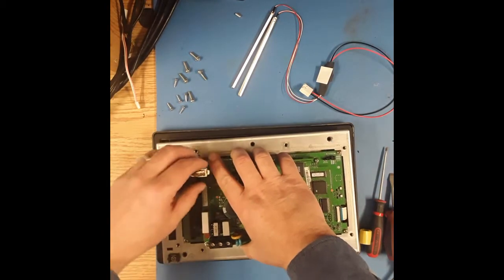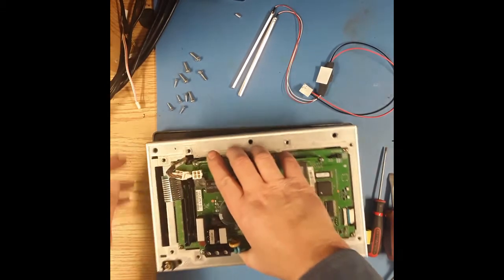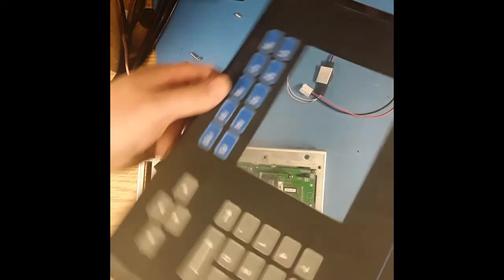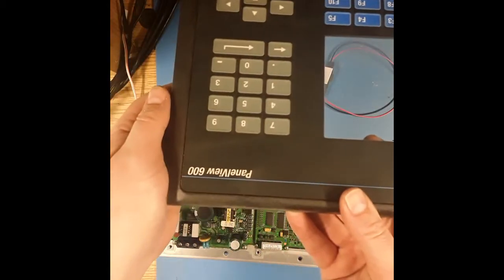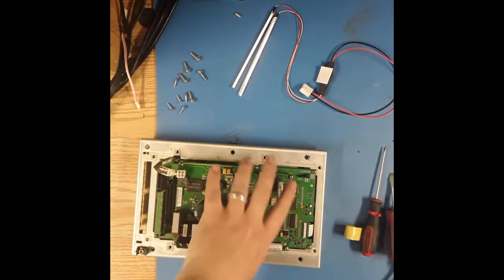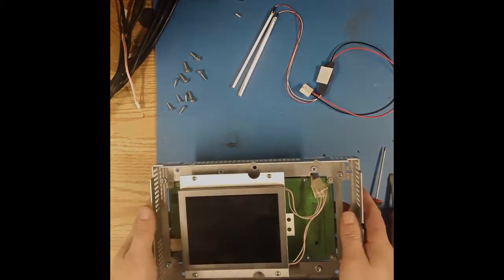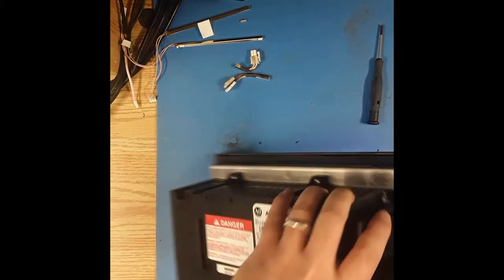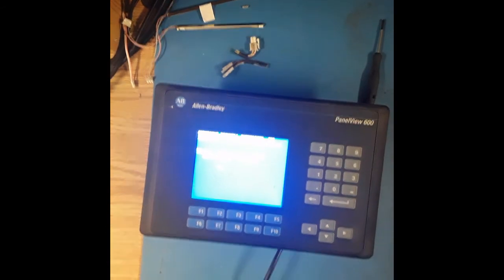Panelview 600 LED backlight installation 2711-K6C10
This is Montech's new LED backlight for Allen-Bradley Panelview 600.  This installation should take you about 10 minutes.